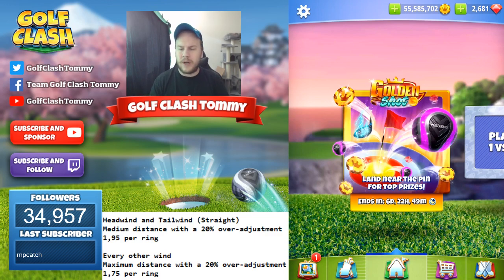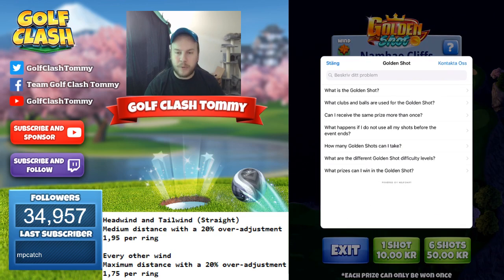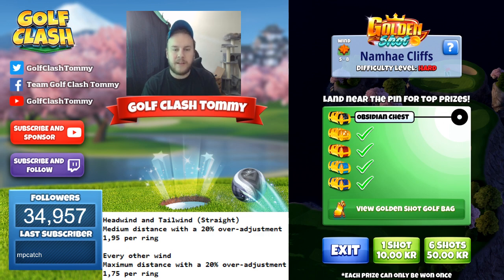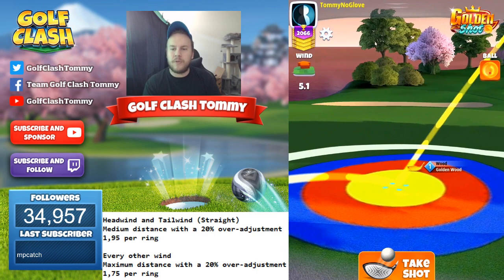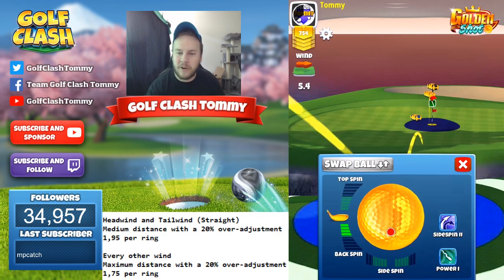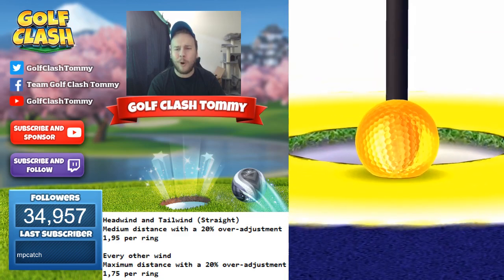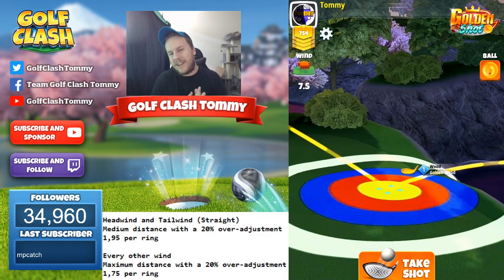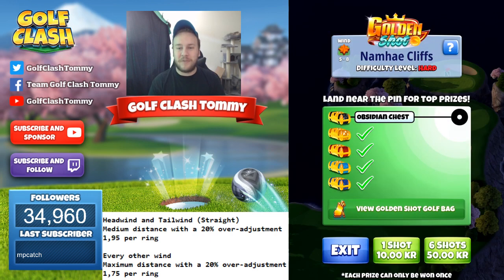Golf Clash tips, Golden SHOT - Namhae Cliffs Edition *HARD* - 9 Shots, GUIDE & TUTORIAL!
This is the Golden Shot guide and tutorial for Hard. This is Hole 4 - Par 3 of the Namhae Cliffs.
What did you get in your chest?